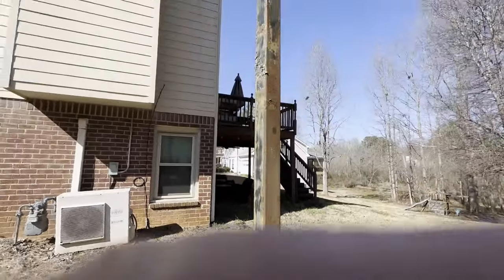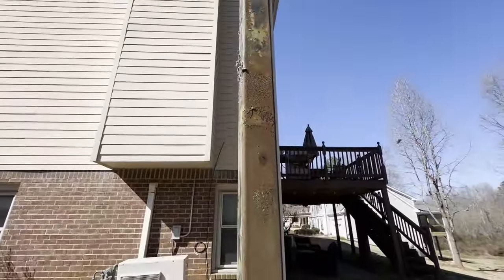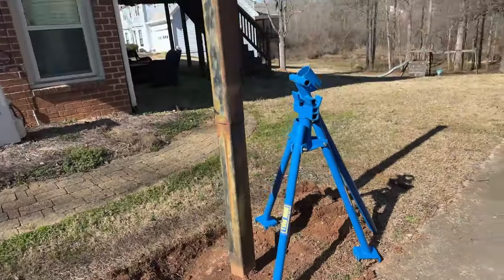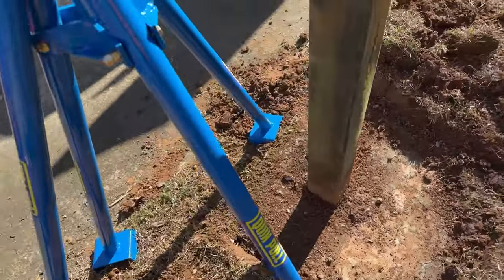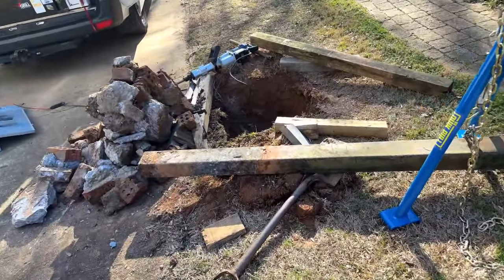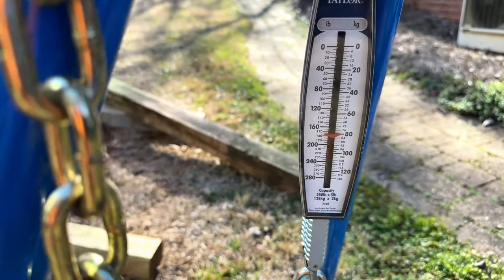Basket Ball Post Removal - NW Quik Pull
Basket Ball post removal of 1200 lbs of concrete and bricks and a 180 lbs steel post.